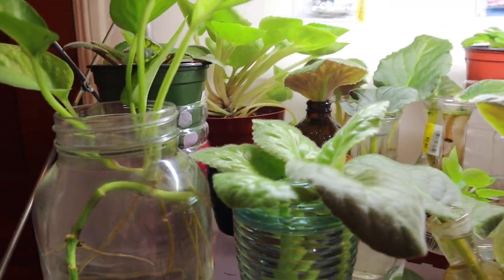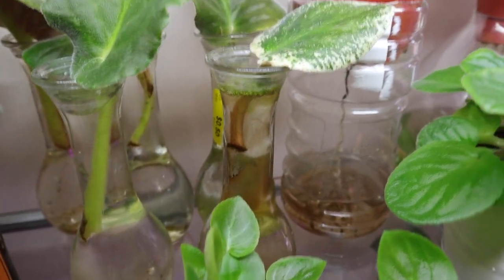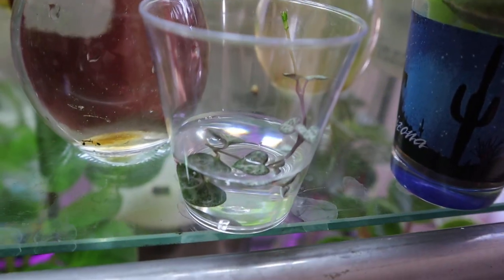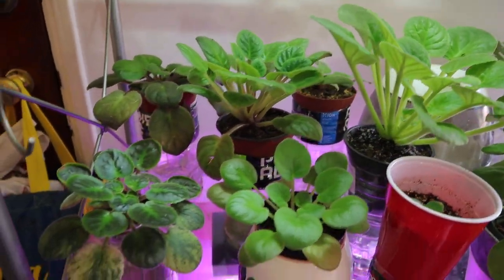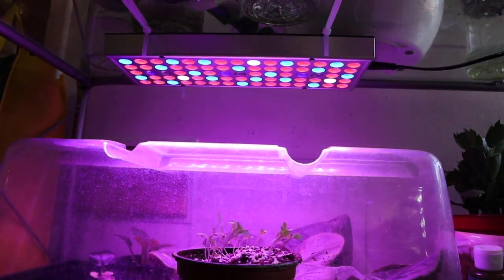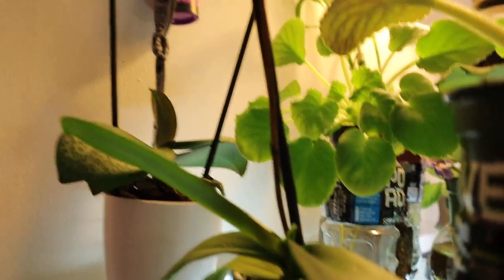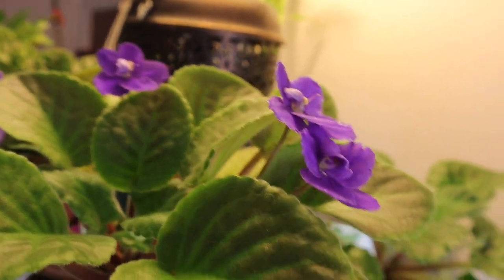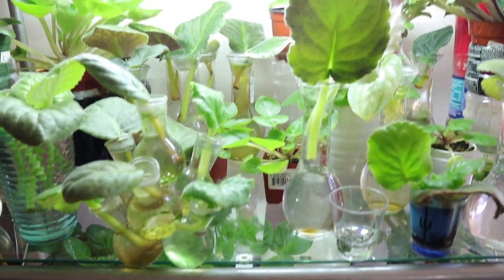African violet propagation station and flowers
My African violet and similar climate house plants living in southern California
4 shelves of my propagation process and my wick watering system for older plants several blooming plants and plant babies i'm starting including an "n joy" pathos, multiple African violets and a pepperomia  also included are two orchids and a marble queen pathos cutting i've rooted for someone.